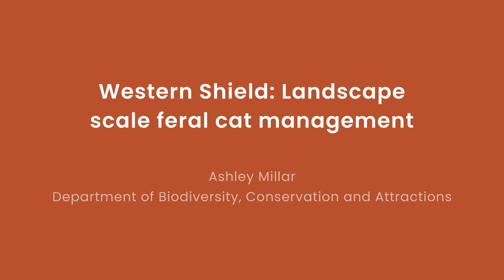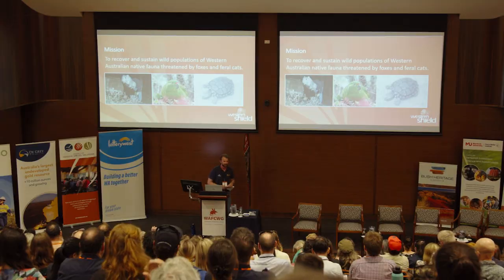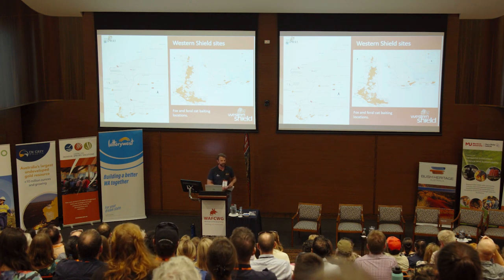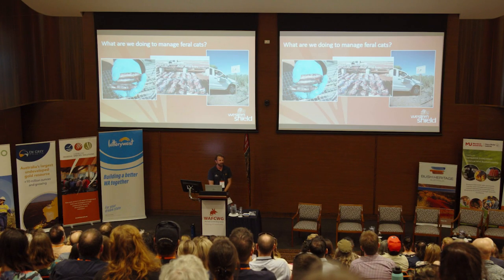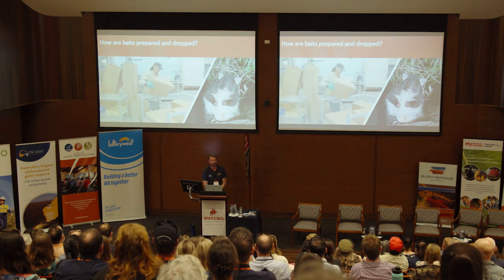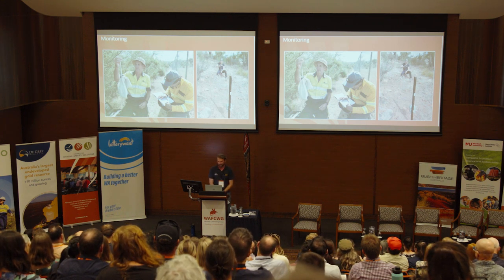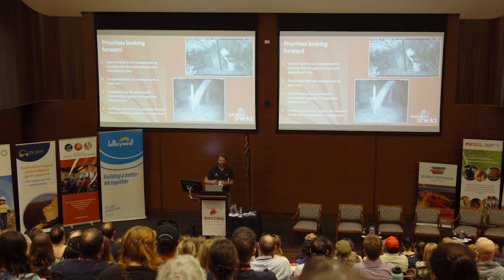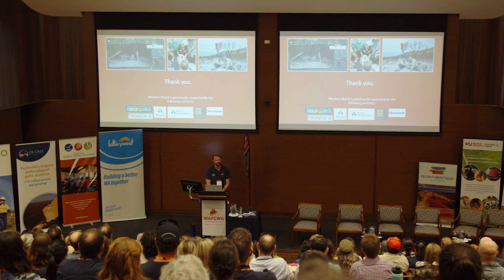Western Shield: Landscape scale feral cat management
Western Shield is the Department of Biodiversity, Conservation and Attractions’(DBCA) flagship fauna conservation program. It aims to protect native fauna through the landscape scale management of foxes and feral cats. With respect to feral cats, initially the program focused on research to develop the most effective tools and strategies to manage feral cats at a landscape scale. With the development and registration of the cat-specific 1080 bait, Eradicat®, in 2014, Western Shield has now integrated feral cat baiting with fox baiting and other complementary measures at 12 sites covering over a million hectares of the state. We share our insights of the operational implementation of feral cat management at a landscape scale, some of the key learnings and priorities looking forward.